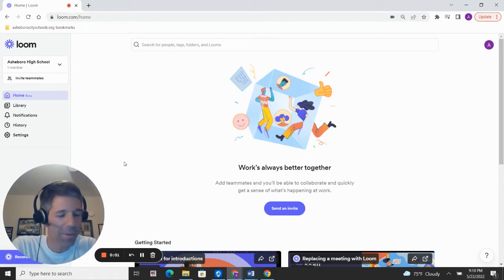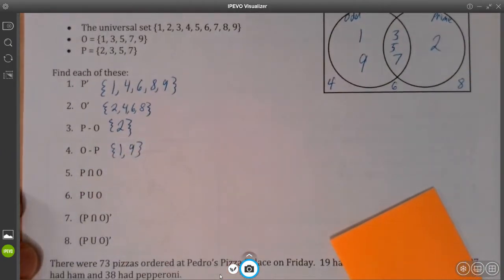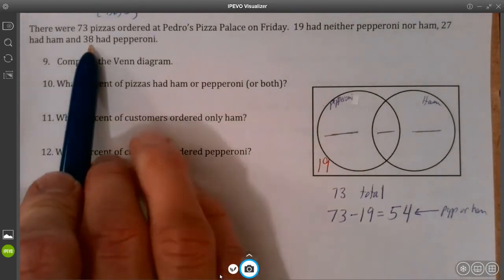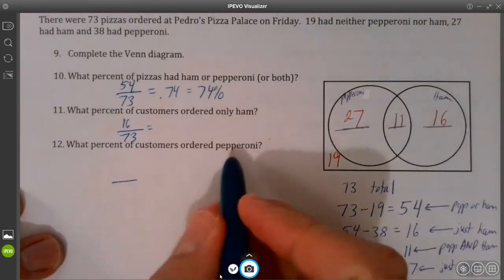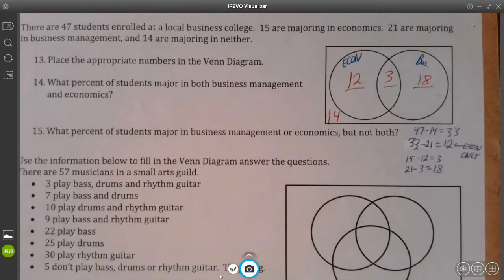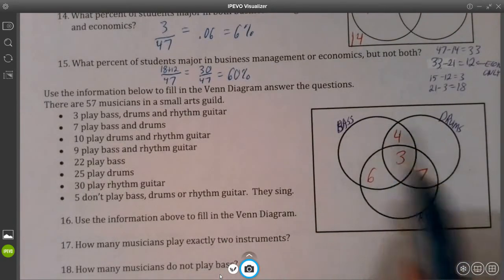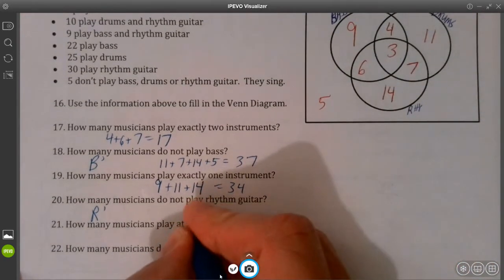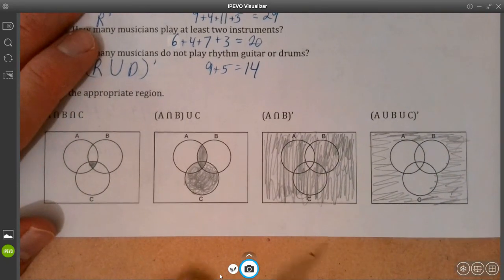Sets and Venn Diagrams Review